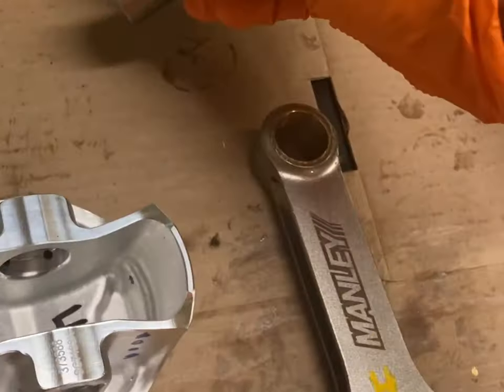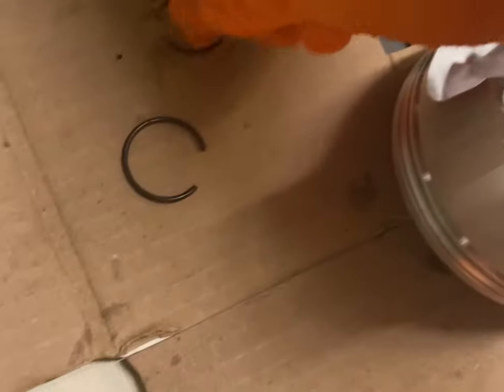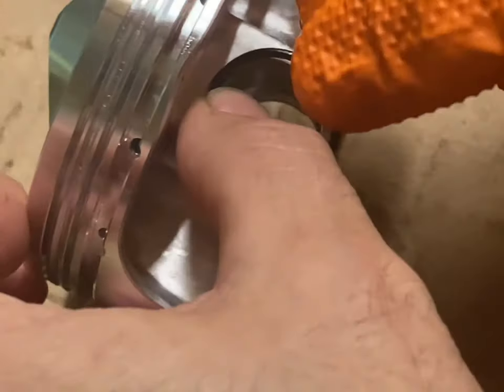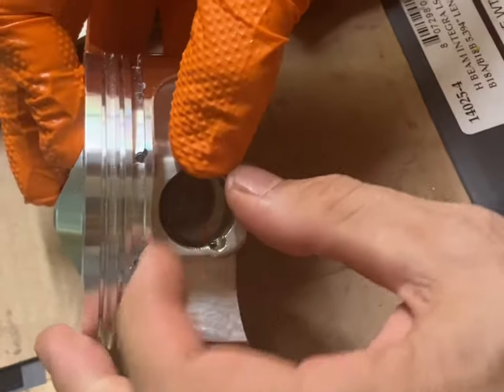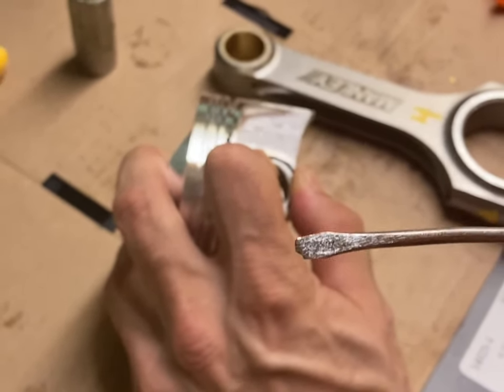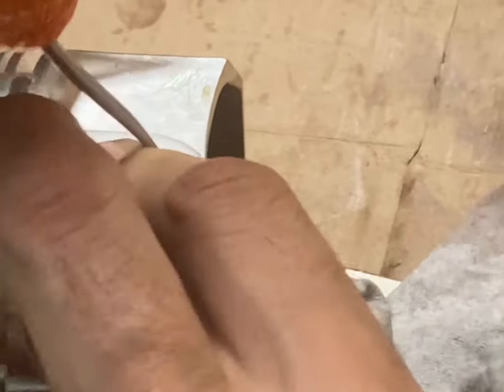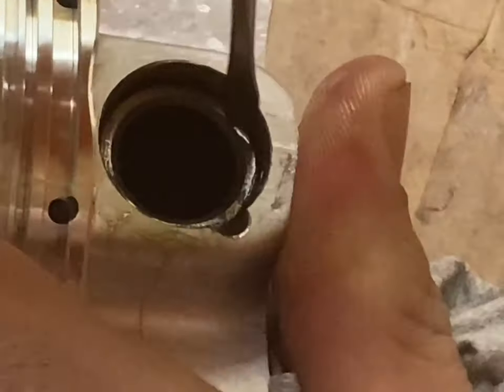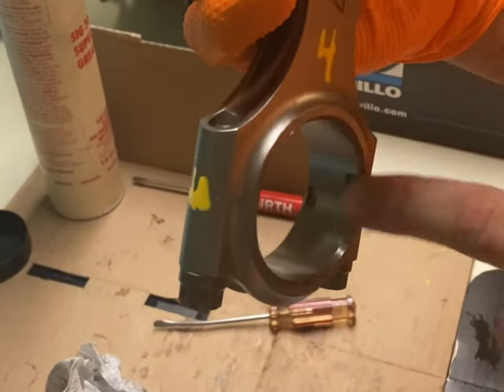Piston Pin & Clip Install (Floating type)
B20vtec piston pin install
floating type,Oem Cast will be that of a press fit heat and compression required no clips. Most aftermarket will have this style.